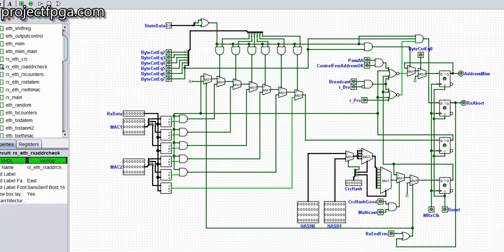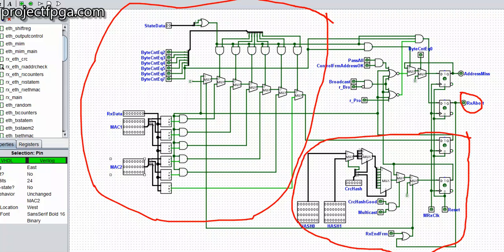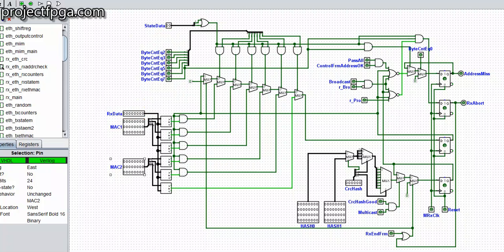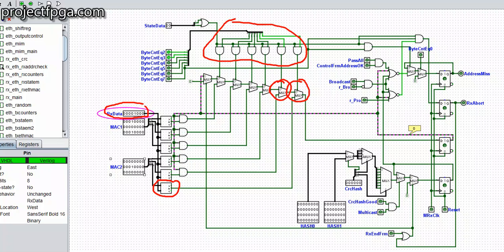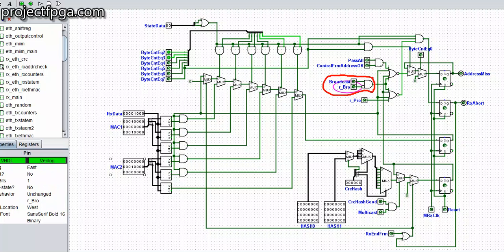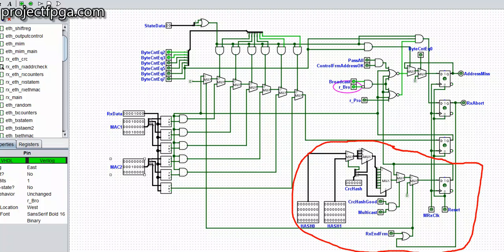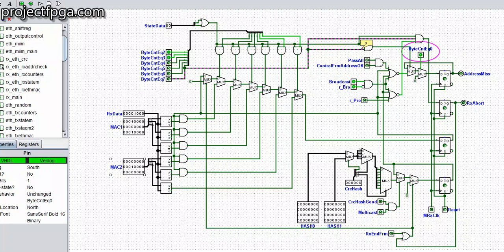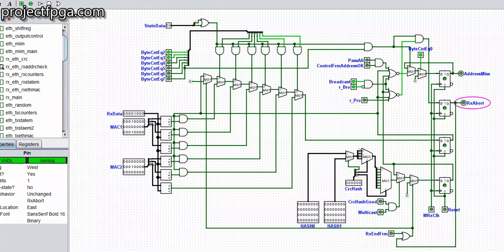lesson 8 Address Checker